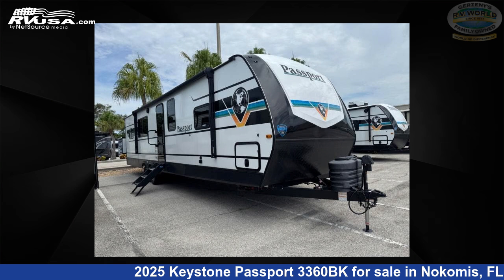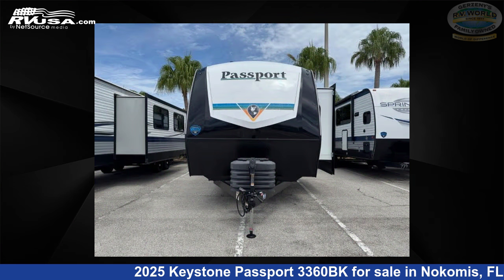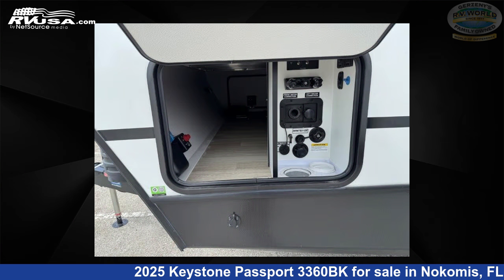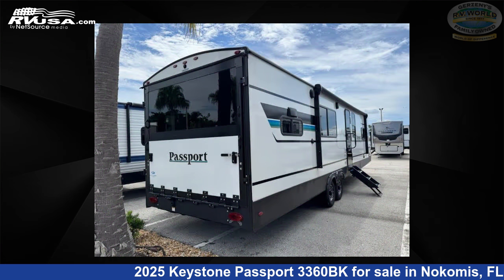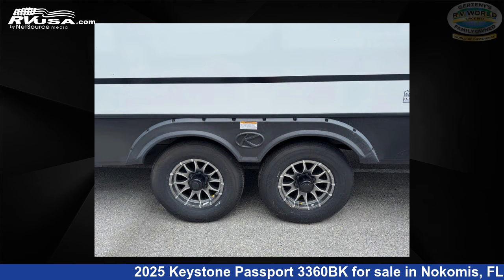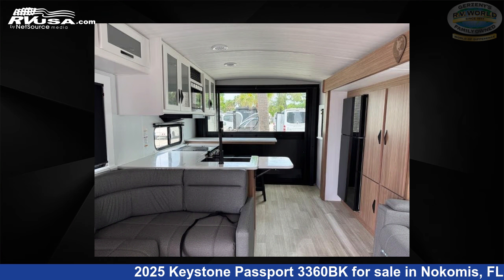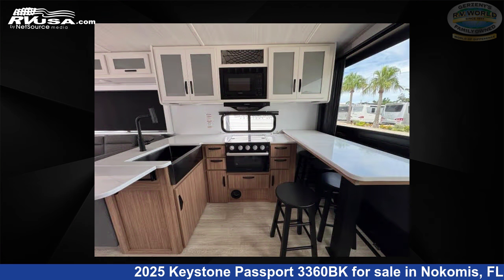Unbelievable 2025 Keystone Passport Travel Trailer RV For Sale in Nokomis, FL | RVUSA.com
This 2025 Keystone Passport 3360BK is a Travel Trailer RV. It is located in Nokomis, FL 34275 and is offered for sale by Gerzeny's RV World of Nokomis. This New Keystone Is 37' 0" in length and features sleeps 3, Slideout, and 54 gal fresh water capacity. The floorplan layout of this Travel Trailer features Front Bedroom.